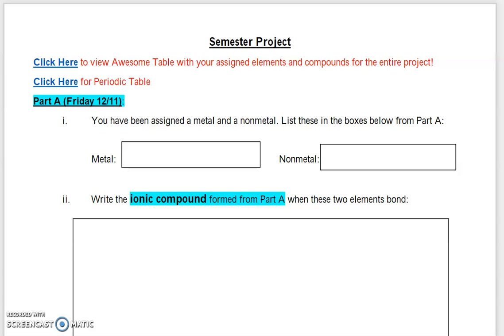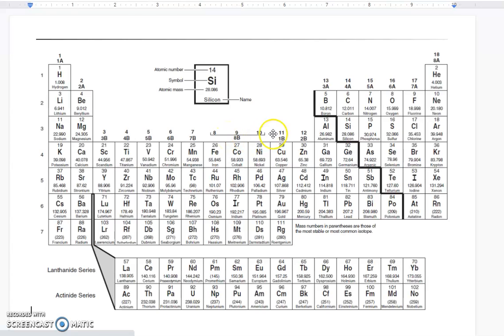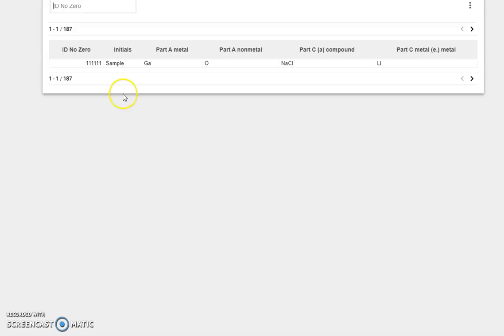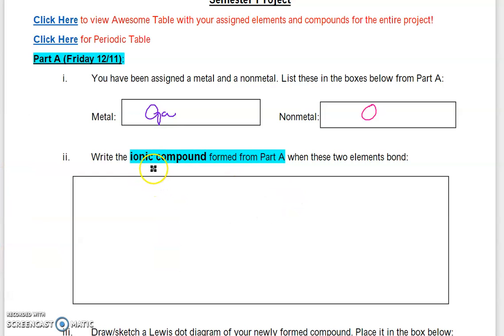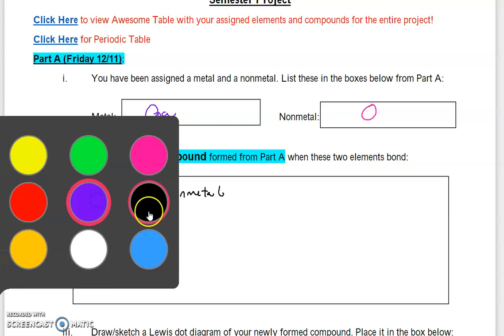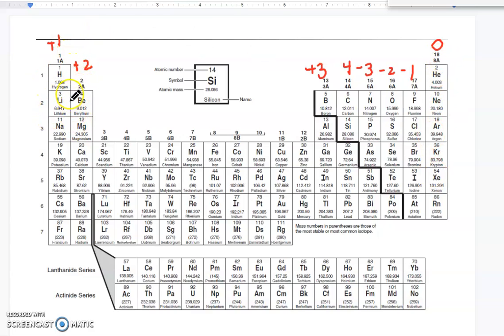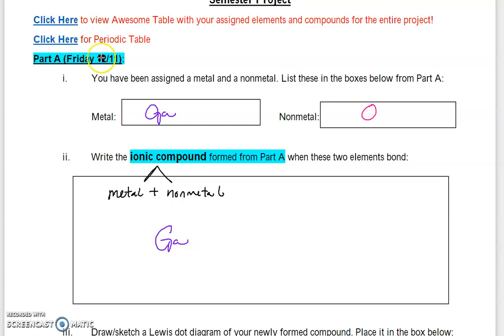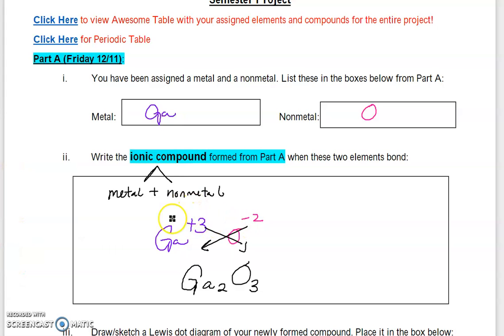Part A i ii